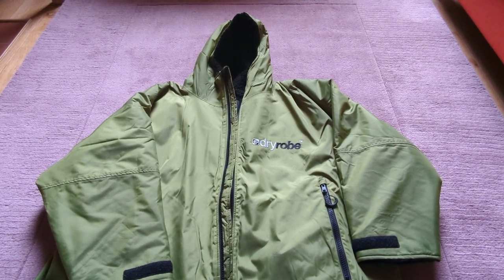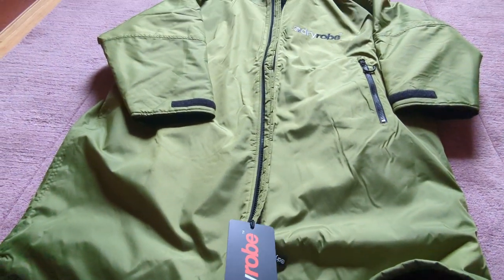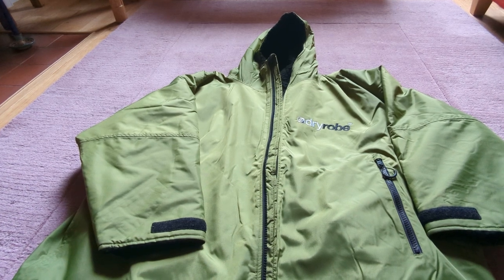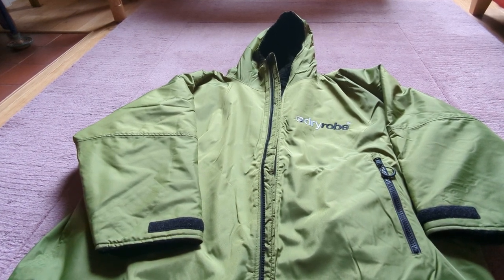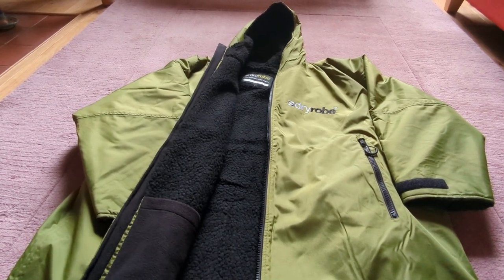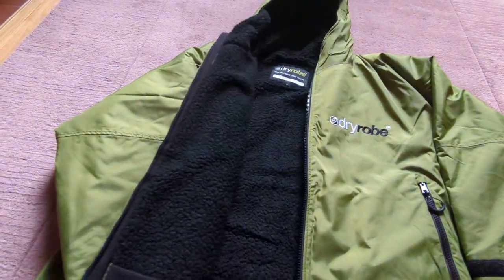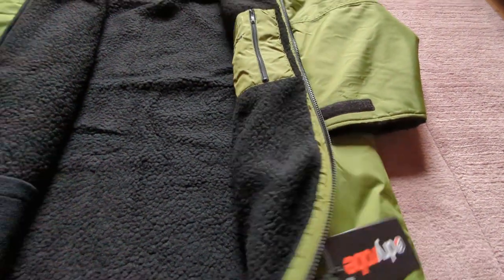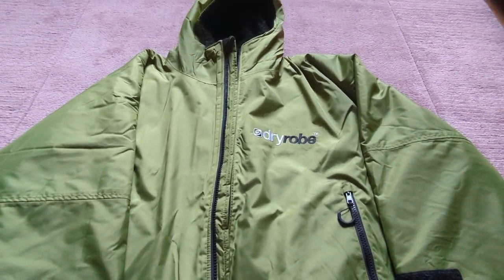Long Sleeve Dryrobe Product Review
(Paid Link)

The Long Sleeve Dryrobe is the perfect companion for outdoor enthusiasts. With its exceptional comfort, durability, and quick-drying capabilities, it ensures that you can stay warm, comfortable, and prepared for any adventure or activity, no matter the weather conditions.